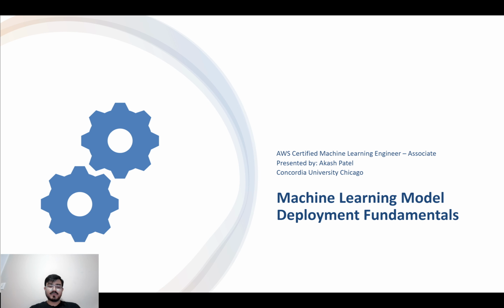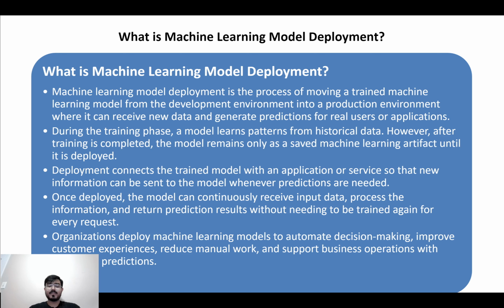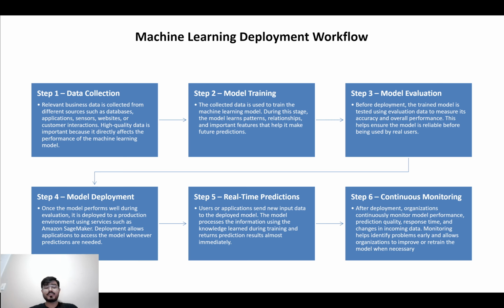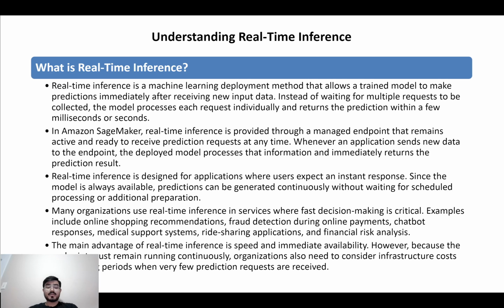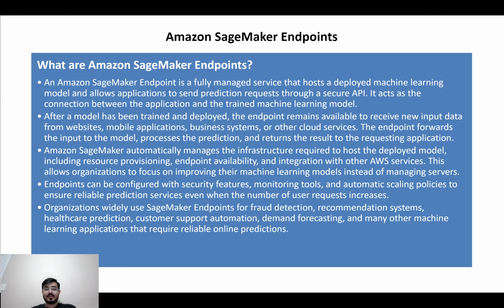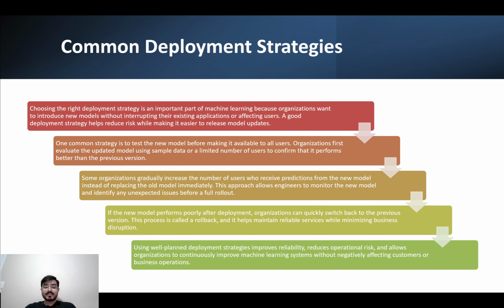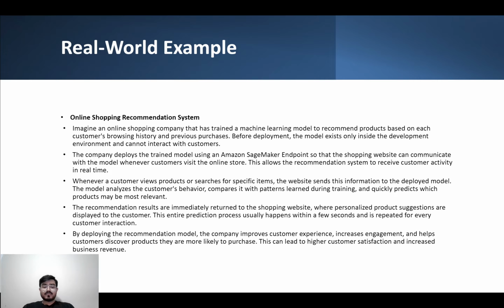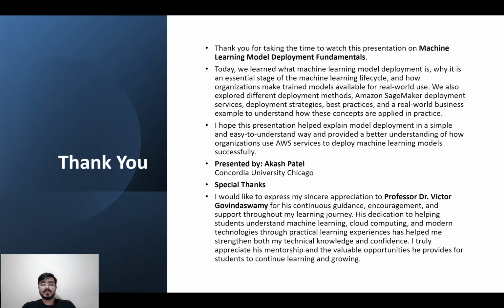Machine Learning Model Deployment Fundamentals|AWS SageMaker Real-Time, Batch & Serverless Inference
Hello everyone!

Welcome to my video on Machine Learning Model Deployment Fundamentals.

In this video, I explain one of the most important stages of the machine learning lifecycle—deployment. Building a machine learning model is only the beginning. A model becomes useful only after it is deployed so that real users and applications can start using it to make predictions.

I created this video using simple language and practical examples so that beginners can easily understand the concepts without needing an advanced machine learning background.

📚 In this video, you'll learn:

✅ What Machine Learning Model Deployment is

✅ Why deployment is important in real-world applications

✅ The complete machine learning deployment workflow

✅ Real-Time Inference

✅ Batch Inference

✅ Serverless Inference

✅ Amazon SageMaker Endpoints

✅ Multi-Model Endpoints

✅ Common deployment strategies

✅ Best practices for model deployment

✅ Real-world example of an online shopping recommendation system

Whether you're learning AWS, machine learning, or simply want to understand how trained models become real applications, I hope this video helps you understand the deployment process in an easy and practical way.

I would like to express my sincere gratitude to Professor Dr. Victor Govindaswamy for his continuous guidance, encouragement, and support throughout my learning journey. His practical teaching style and real-world approach to cloud computing and machine learning have helped me better understand these concepts and motivated me to continue improving my technical skills.

Thank you, Professor, for your dedication, mentorship, and for always encouraging students to explore, learn, and apply new technologies with confidence. Your support has made a meaningful difference in my learning experience, and I truly appreciate all the time and effort you invest in helping your students succeed.

If you found this video helpful, please consider liking the video, sharing it with others, and subscribing to my channel for more content about AWS Cloud, Machine Learning, Artificial Intelligence, and modern cloud technologies.